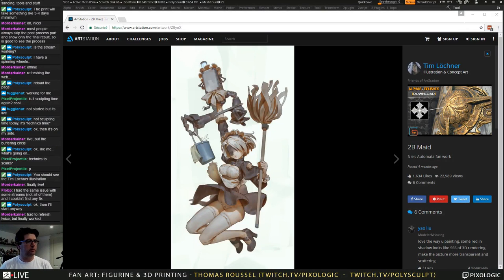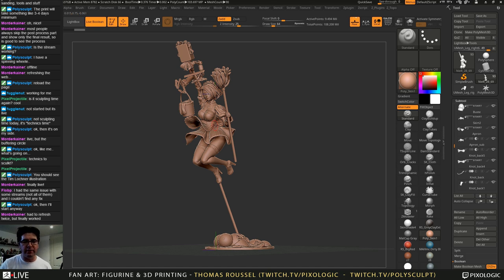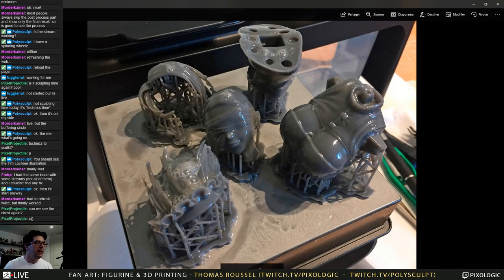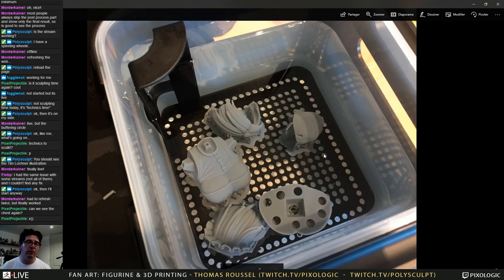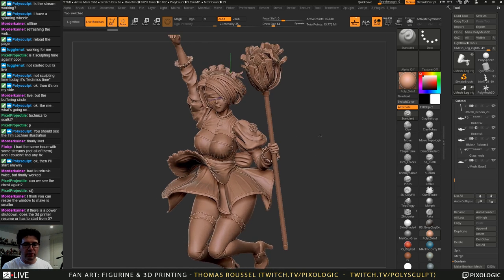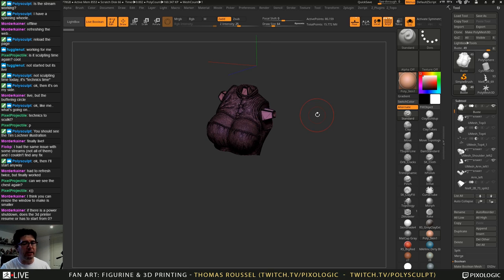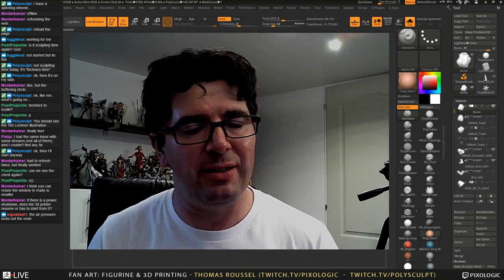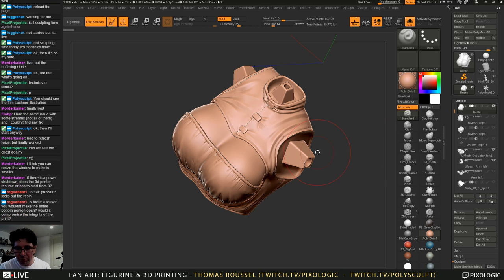2B from NieR Automata #11: preparing for 3D printing part 2 - Fan Art sculpting with ZBrush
This is the eleventh part of the fan art figurine creation series that was broadcasted on ZBrushLIVE.  Using ZBrush, Thomas digitally sculpts 2B of the NieR Automata video game using fan art as reference. Final model with the figurine printed

For this sessions, Thomas explained how he created some parts offline as well as how he splitted the models for the 3D printing process. He explained as well some more details about the 3D printing, how and why hollowing some models and how the create the model thickness and keys.

The latest part of the video is dedicated to the 3D printing post process by removing the supports, sanding and much more. Some tools imported from Japan are presented as well.

The fan art is based on a Tim Löchner illustration. Thanks to him! Follow his work